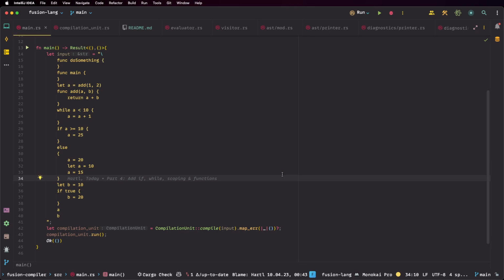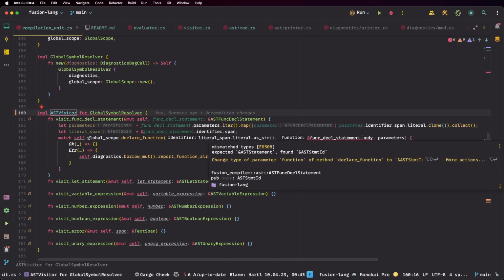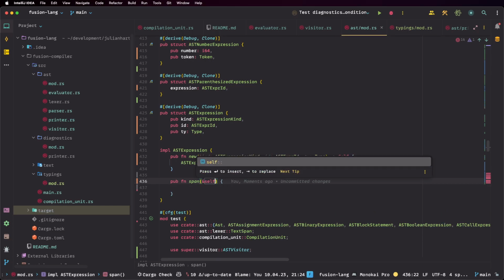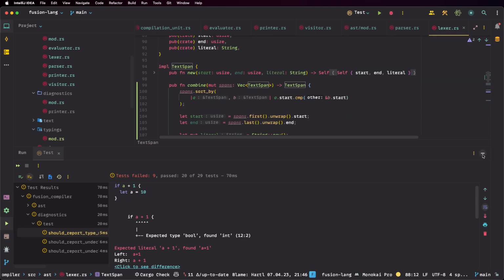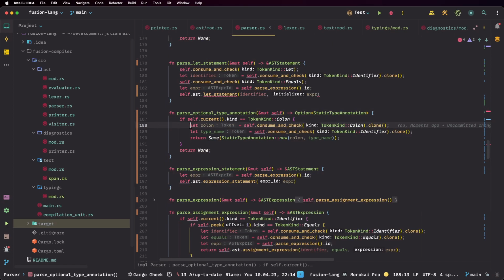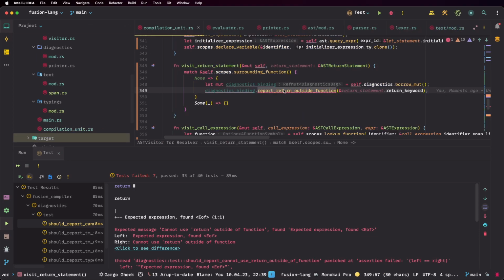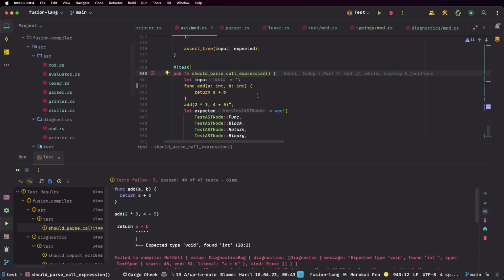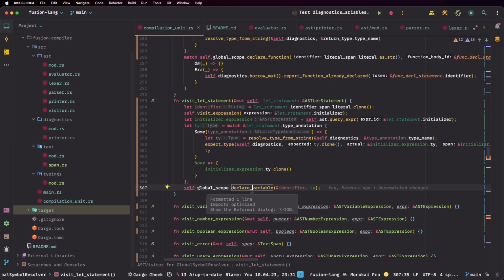Building a compiler in rust: Type checking (Part 6)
During the recent livestream, we incorporated type checking, an essential and robust feature for every compiler. We introduced optional static type annotations for 'let' statements, along with mandatory type annotations for function parameters and return types. Additionally, we implemented type checking in boolean conditions (such as in 'while' and 'if' statements) to guarantee the proper functioning of programs.